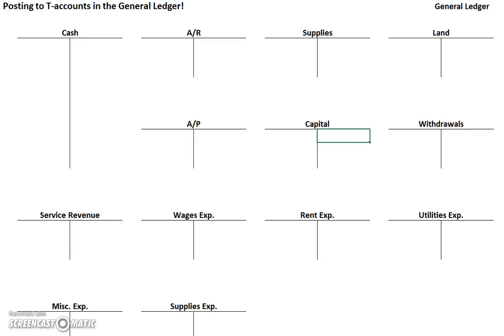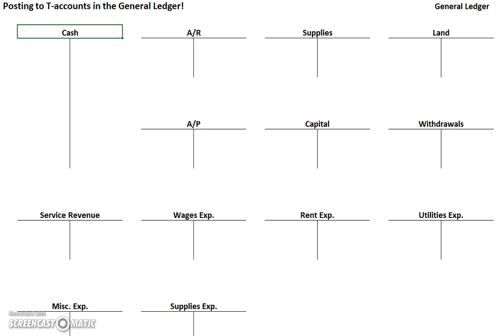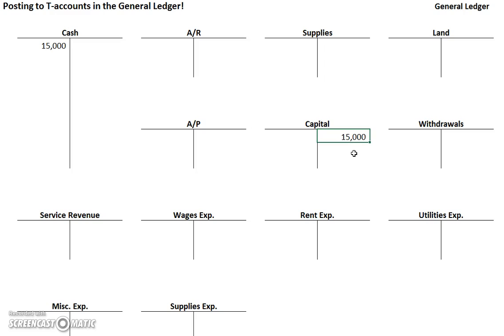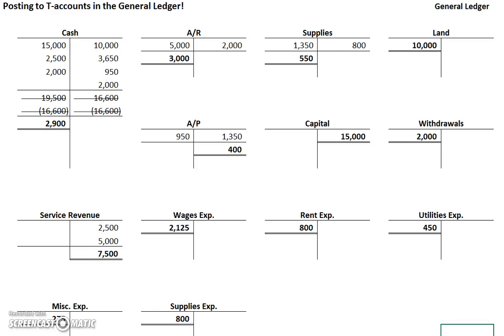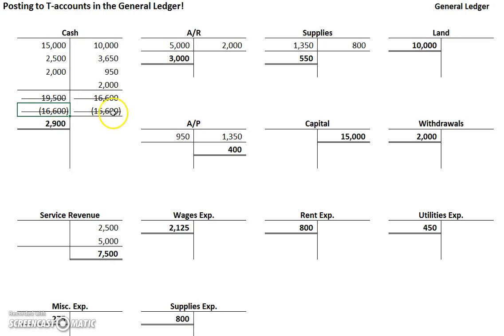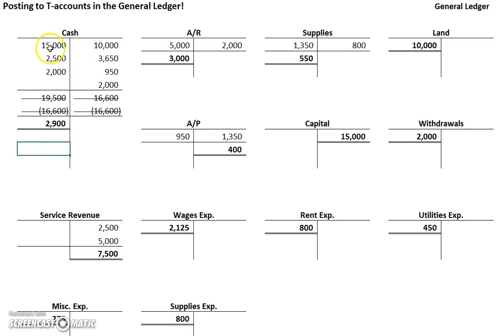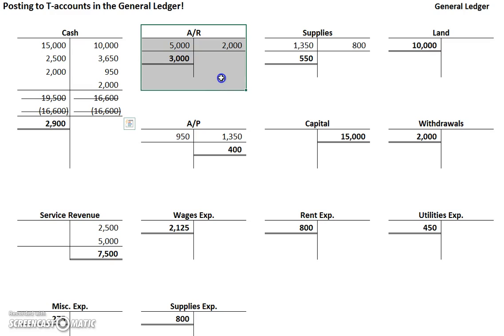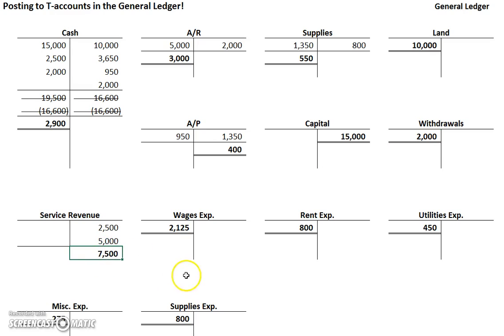Posting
Covers the posting of journal entries into the general ledger by using T-accounts.